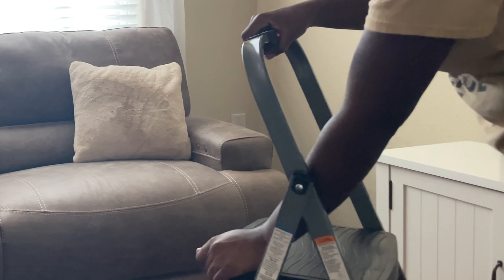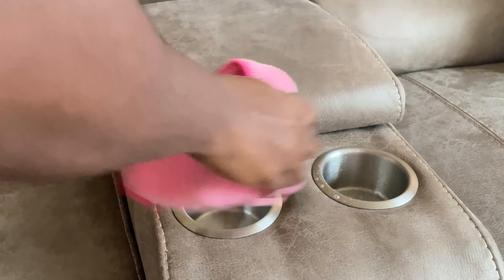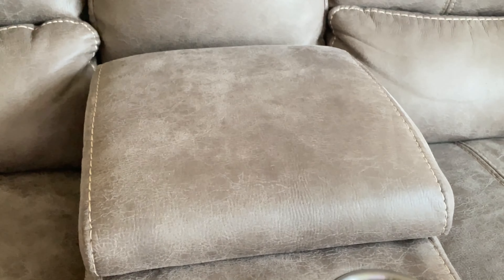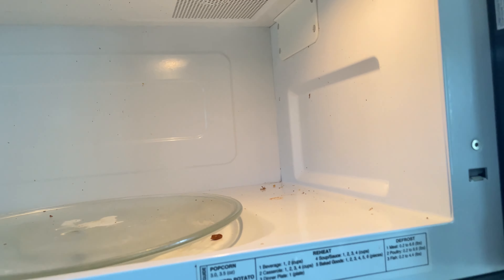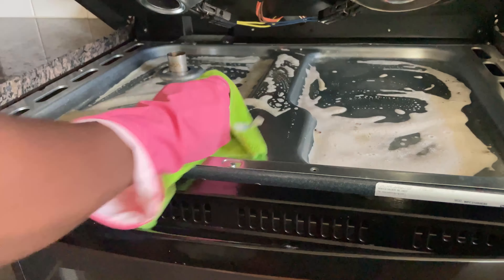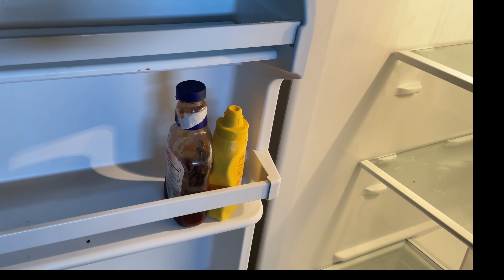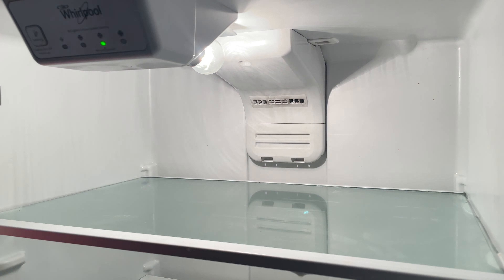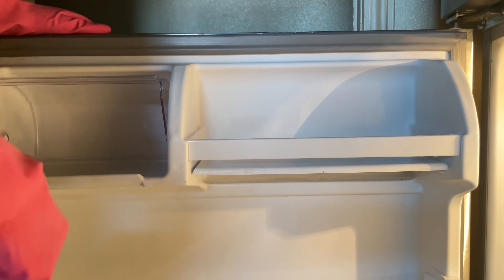DEEP CLEAN MY APARTMENT WITH ME I Cleaning Motivation, Reset, and spring cleaning tips.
In today's video, I have some deep cleaning around my home much needed to get done. It's realistic clean with me, some cleaning motivation so you can clean with me that I hope you enjoy, and it inspires motivational deep cleaning. Here is Deep clean my home. Some spring clean!

More videos enjoy!
DEEP CLEANING MOTIVATION | EXTREME CLEAN WITH ME  BATHROOM

This does not affect the price for you. Thank you for supporting me, on this channel and helping me continue to create content for you

DEEP CLEAN MY APARTMENT WITH ME I Cleaning Motivation, Reset, cleaning tips.